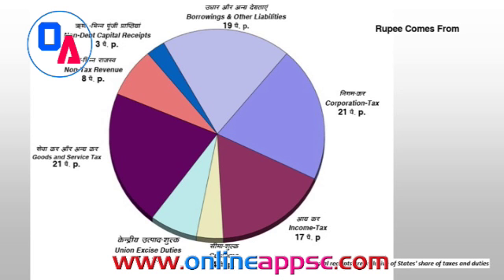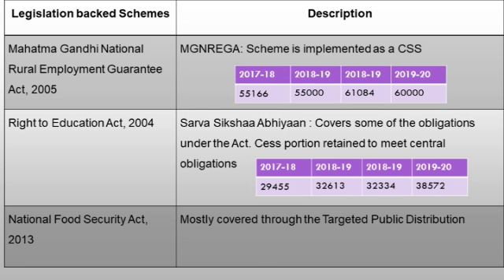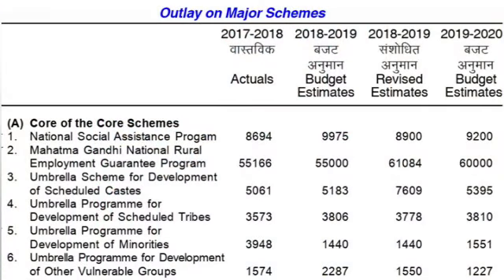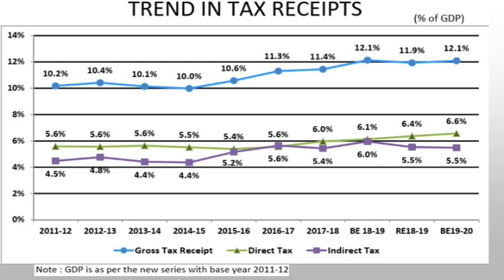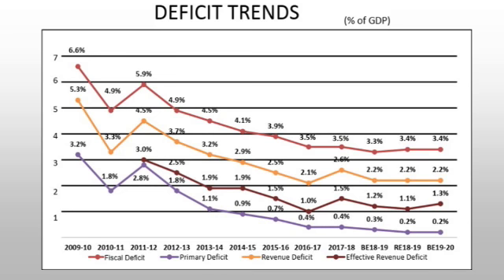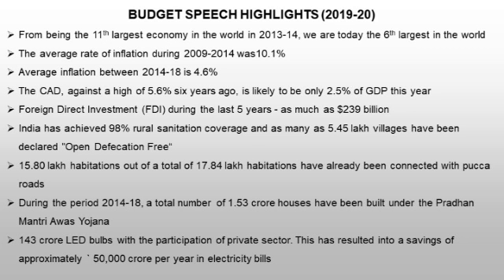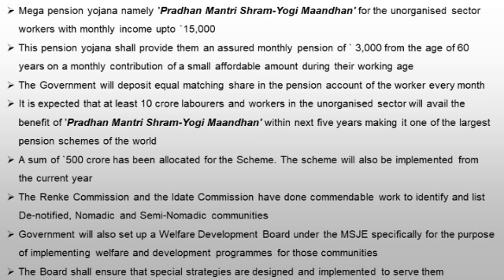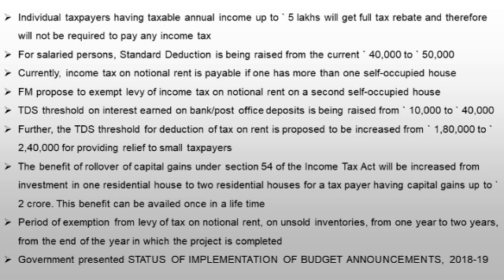Live Session on Budget 2019 Analysis by R S Sravan Kumar Part -2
Live Session :  A detailed analysis on Budget 2019 by R S Sravan Kumar Part - 2

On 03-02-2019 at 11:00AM